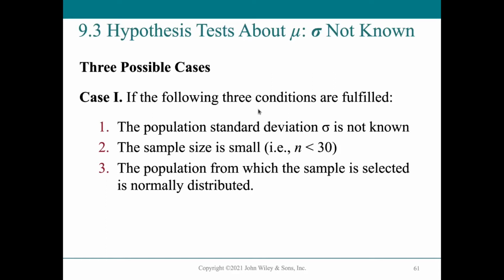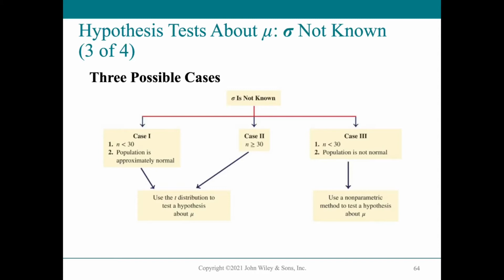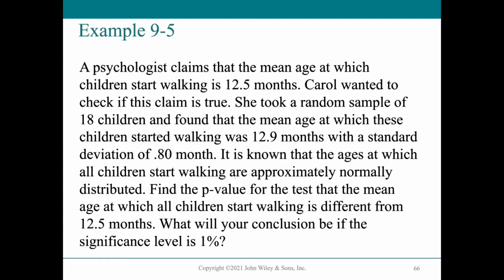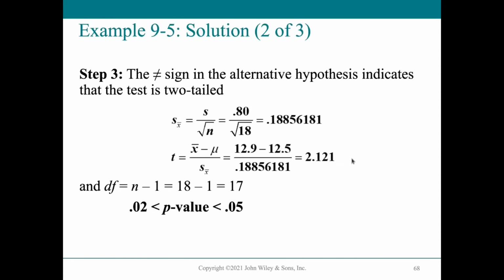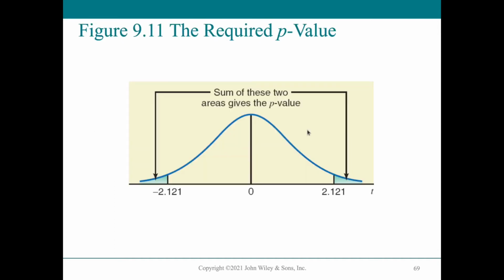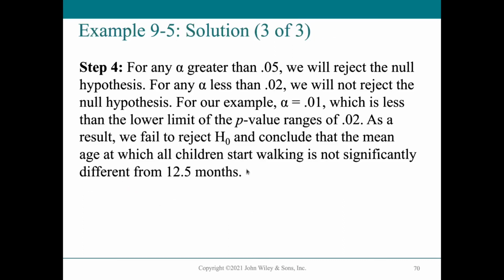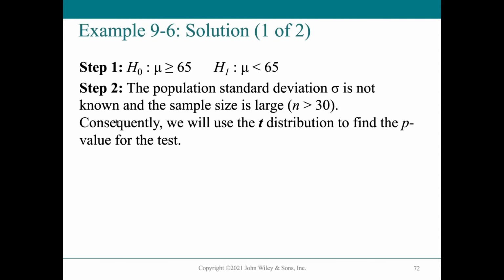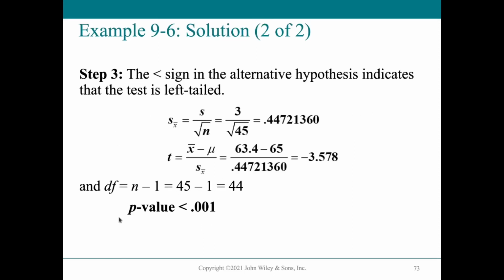Hypothesis Testing part 4